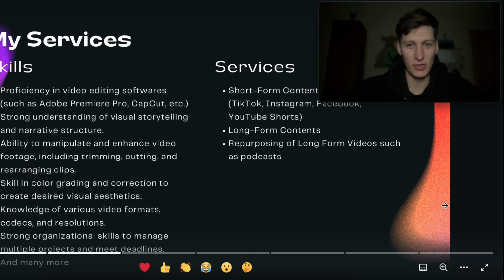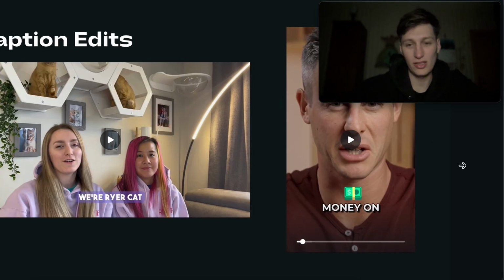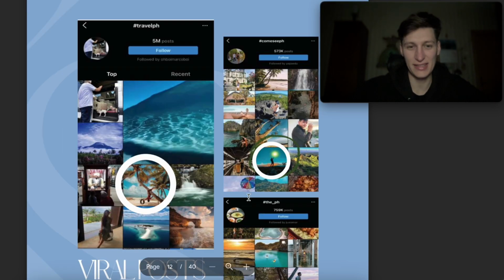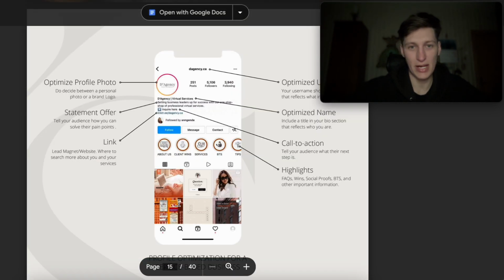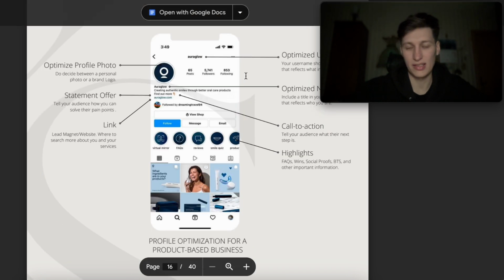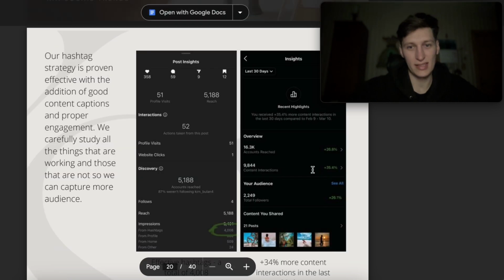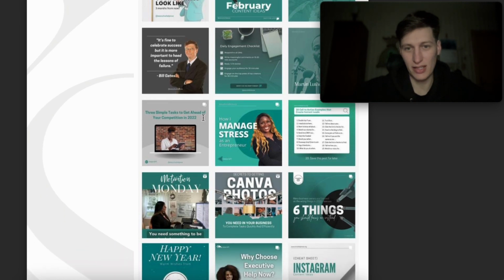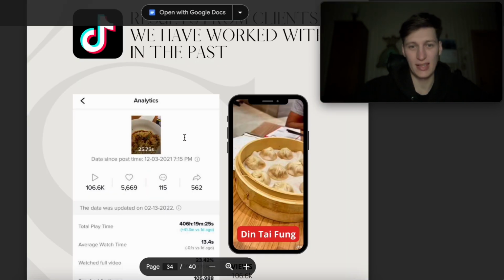How to Make Video Editing Portfolio for DROP SERVICING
After interviewing 180+ applicants for video editing position, I'll show you how to make video editing portfolio for drop servicing business. If you have a high-converting portfolio, you'll get more clients. Watch till the end to learn how to structure it, and create samples to showcase your work.

About me 👋

Hey, I'm Gintaras! This channel is all about content marketing. As a short form content agency owner and social media strategist, I'm here to share my insights on video marketing, personal branding, and social media management. Prepare to get clients.